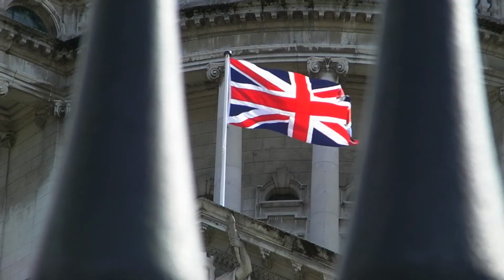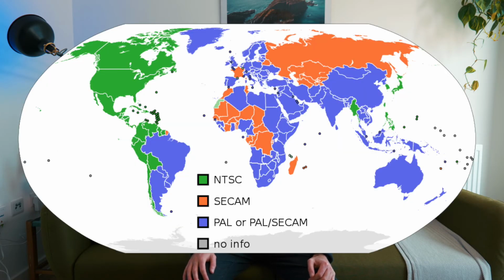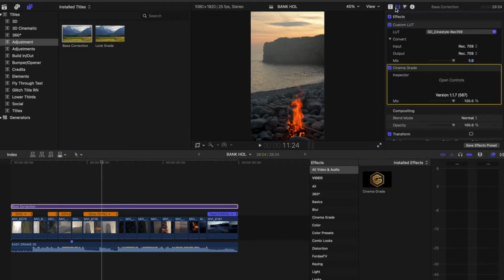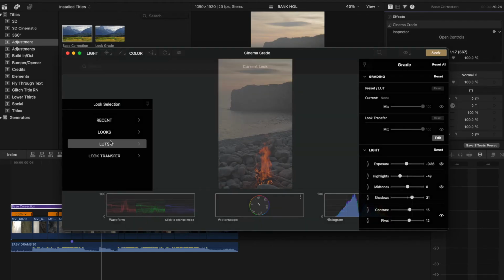5 TIPS To Make Your VIDEOS More CINEMATIC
If you like my videos and want to support me further so I can spend more time making them please consider supporting me

Chapters

00:00 - Intro
00:09 - F/Stop
00:41 - Depth of field
01:18- Lighting
02:06 - Frame rate
03:50 - Colour grade
04:48 - Sound effects
05:54 - Conclusion